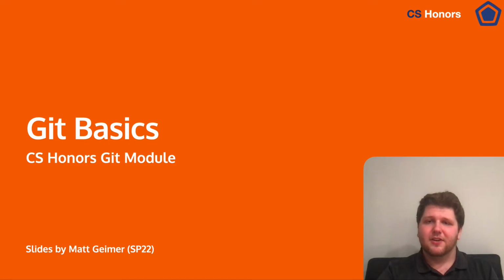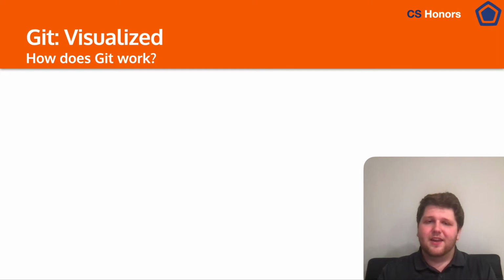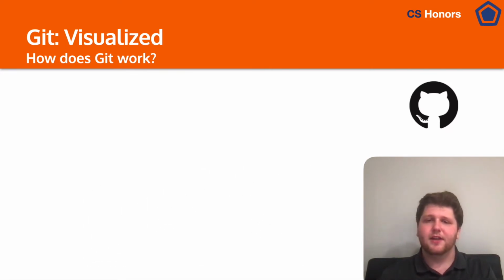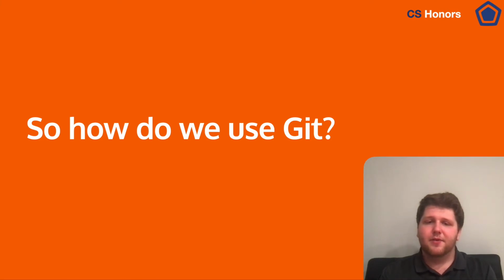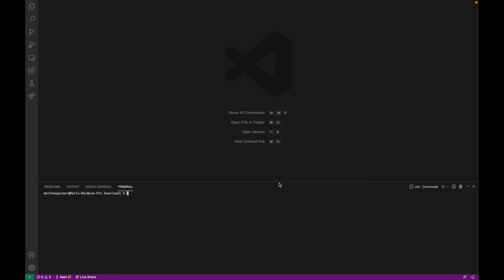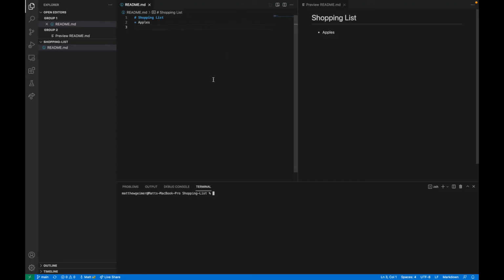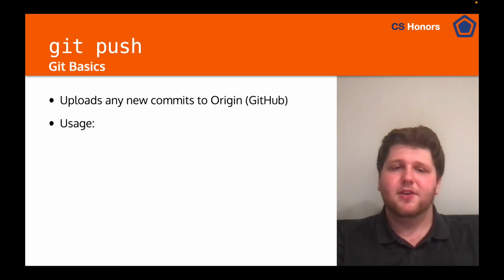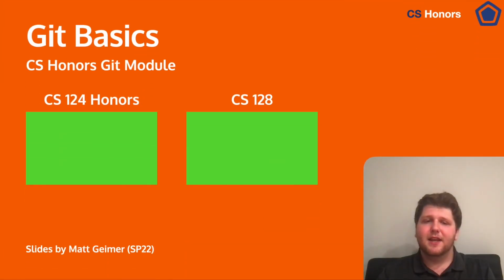Git Basics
Learn more about the fundamentals of Git and how to use Git for a basic workflow!

Lecturer: Matt Geimer

Chapters:
00:00 - Introduction
0:26 - What is Git?
1:45 - How does Git work?
3:48 - Git visualized
9:37 - git init and git clone
13:45 - git add
16:25 - git commit
18:25 - git push
20:19 - git pull
21:14 - Summary & Outro